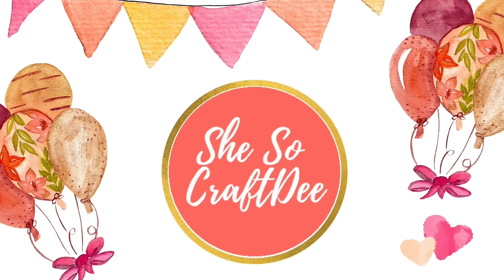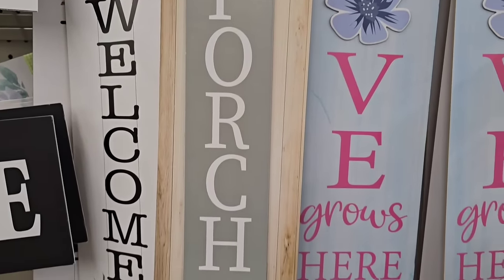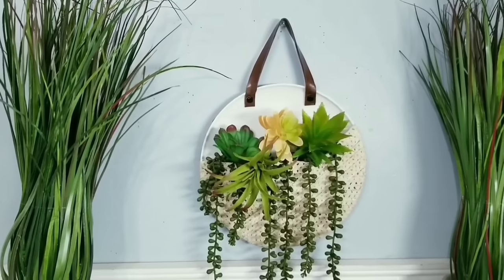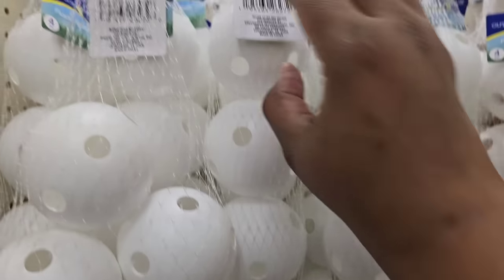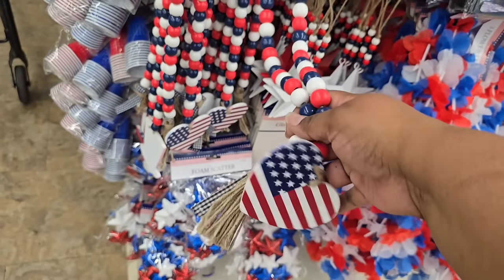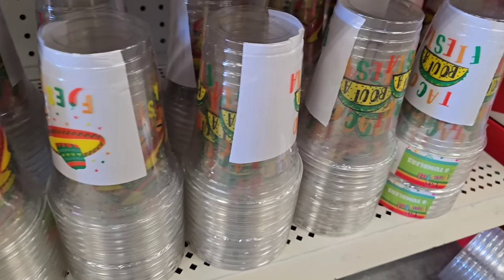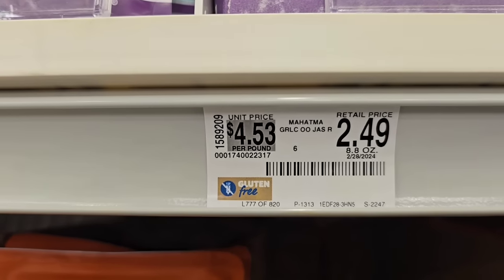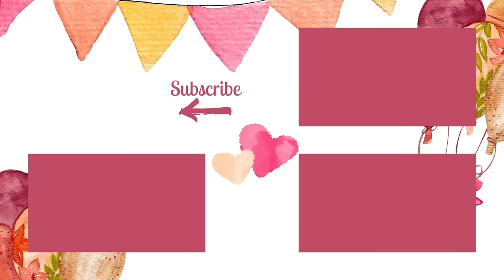*RUN* to DOLLAR TREE & GRAB These NOW! NEW Finds to HAUL! New Arrivals & NEVER Seen BEFORE Items!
NEW Dollar Tree Haul & Dollar Tree Finds Video! New Home Decor, Wood Craft, Summer Fun, Patriotic & more! Throw these bargain finds in the cart (in store or online) before they are gone! Shop with me for these finds and more bargains along the way!
☼ D I Y S  S H O W  I N  V I D E O ☼

☼ D O L L A R  T R E E  A P P ☼

In this video you will find New Home Decor, Wood Craft, Summer Fun, Patriotic everyday items at Dollar Tree ! You will want grab these now before they sell out! These can be found at the Dollar Tree website online as well.  These really cute decor pieces are a great deal starting at only $1.25.

These stores are in South Carolina (Charleston and surrounding areas)